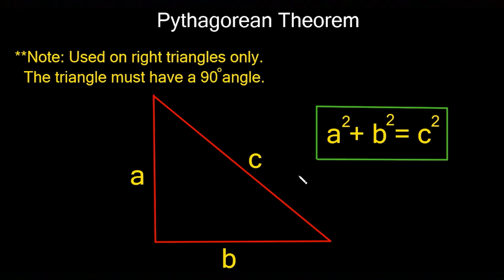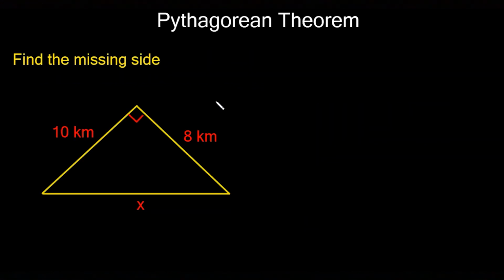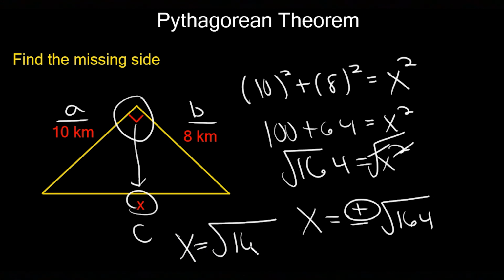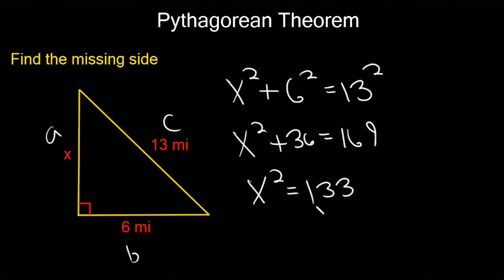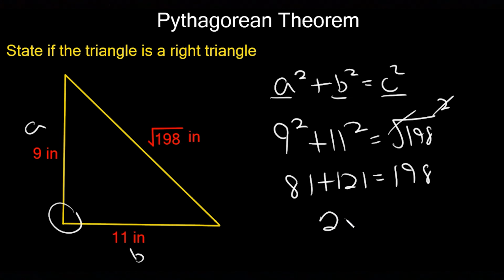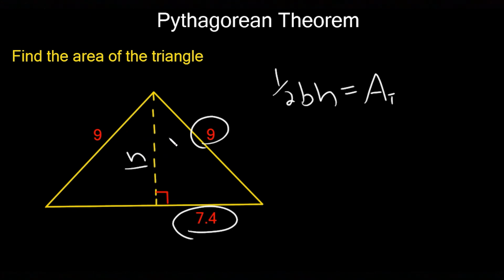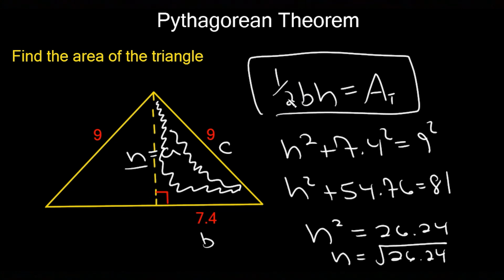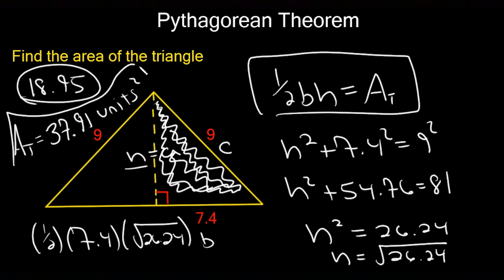The Pythagorean Theorem Explained with Examples: Essential Tips & Tricks!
This video shows how to solve various right triangles by using the Pythagorean theorem.